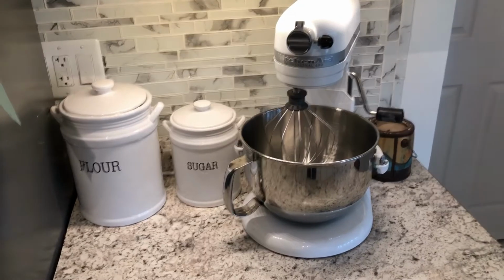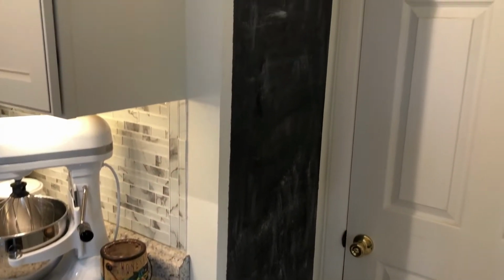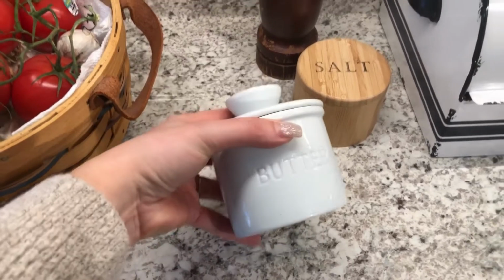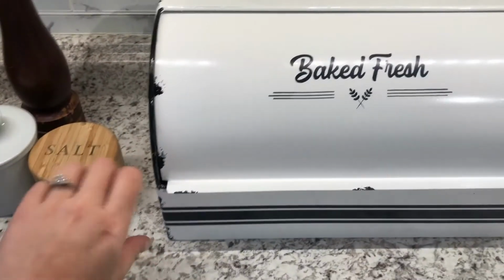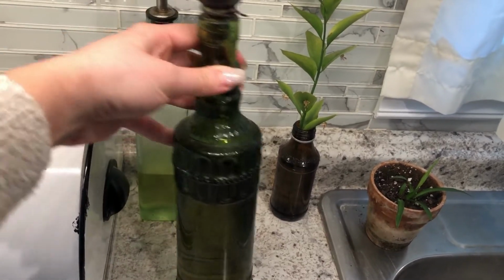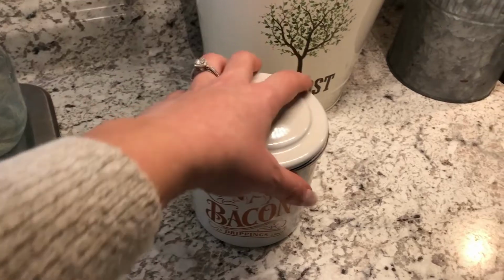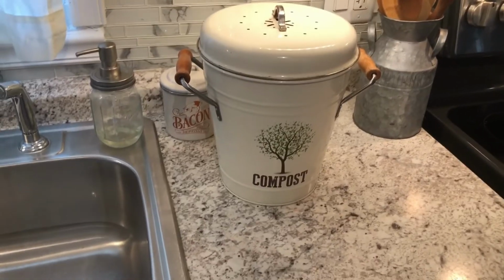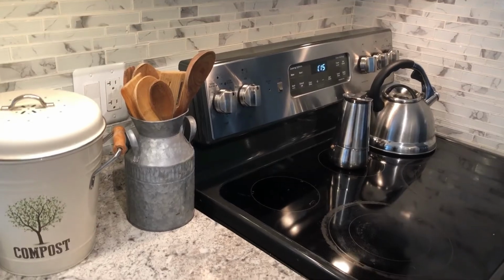Kitchen tools that are cute and FUNCTIONAL!!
The kitchen is the heart of this house. Often we try to enjoy the time we have together in the kitchen. Other times, we are just hungry and want food. Either way, it is nice to have a clean, organized work space. Here are some of my favorite kitchen tools that are both cute AND functional.